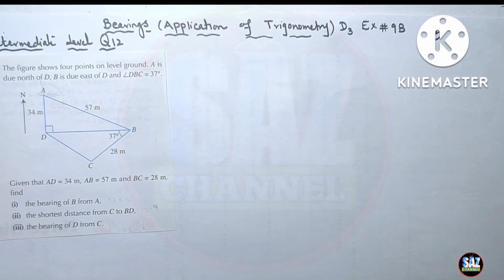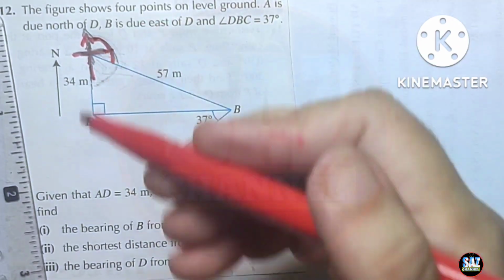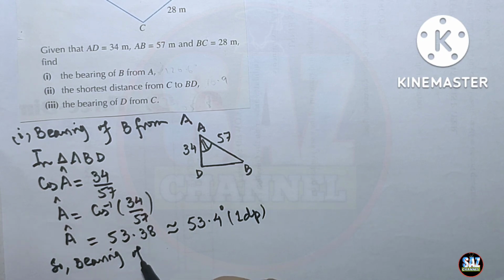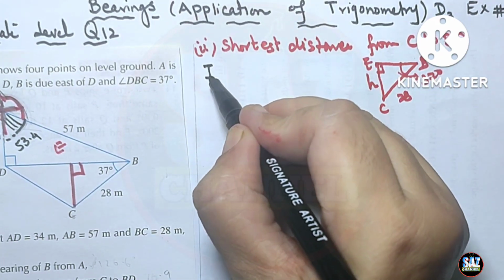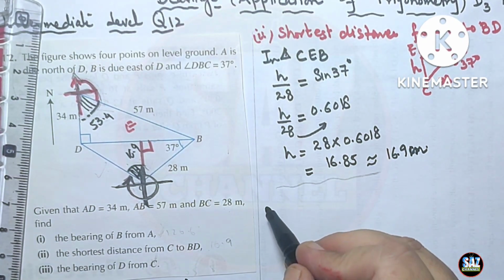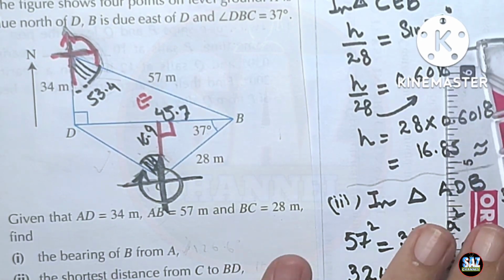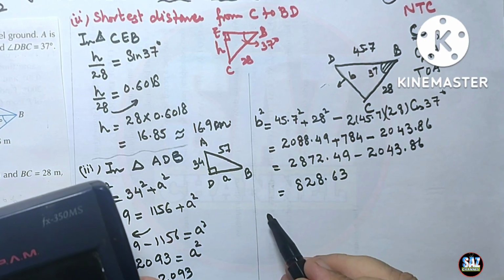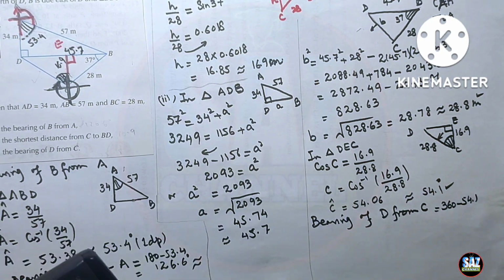Further trigonometry|Bearing|Finding bearing of given point|NSMD3 ( 7 TH ED)| EX#9B|Q#12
This video tutorial is based on solution of problems involving bearings of given point .
Focus is given on how to apply basic trigonometric ratios  and Pythagoras theorem to find unknown sides and angles of right triangle and further cosine law to find unknown side of oblique triangle to finally reach at required bearing.
If you find any difficulty in understanding the concept of bearing you can watch the lesson given below